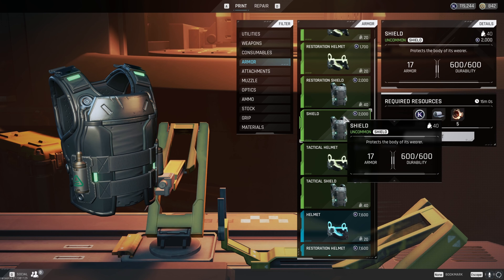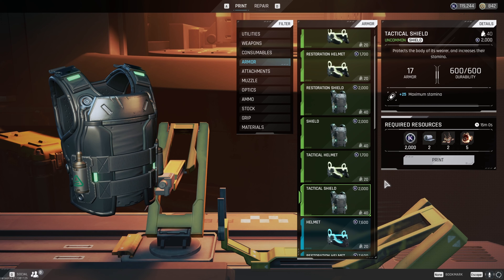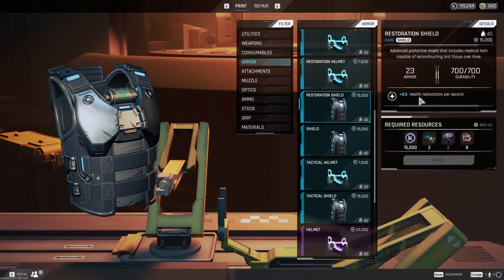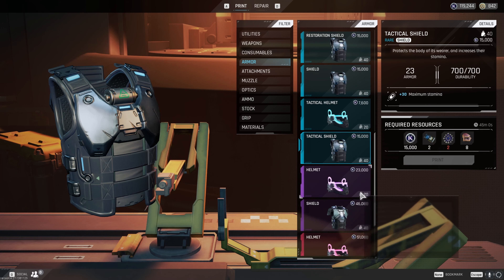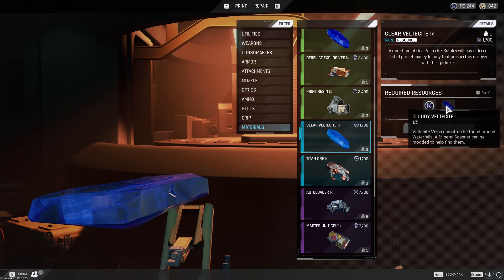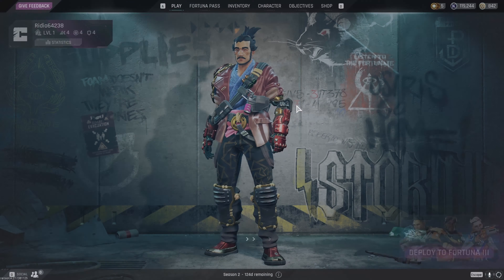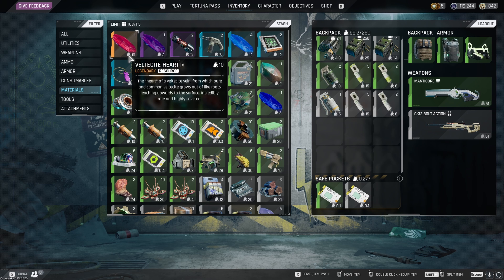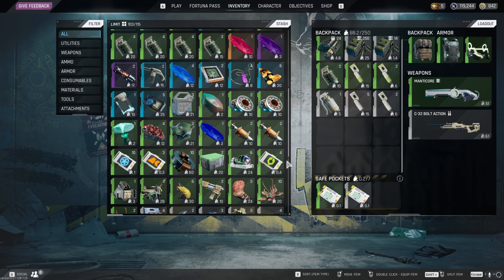NEW CRAFTING CHANGES in SEASON 2 of The Cycle Frontier - Better Armor now?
In this video I showcase the new crafting changes that were added in season 2 of The Cycle Frontier.
First Video in awhile, more to come for sure. Going to try to be more consistent with uploading.